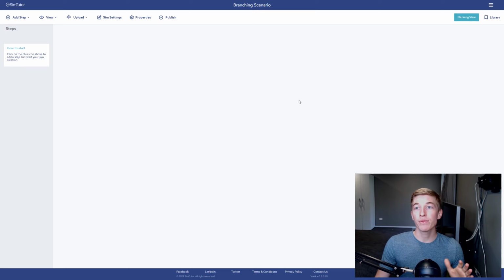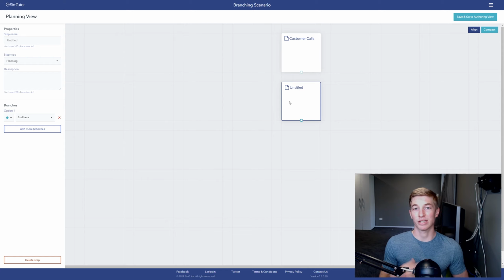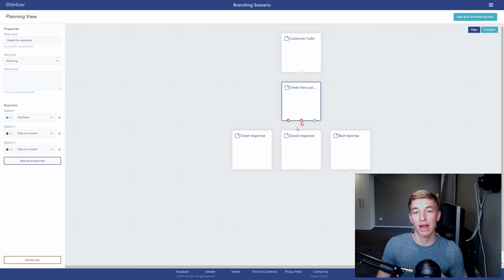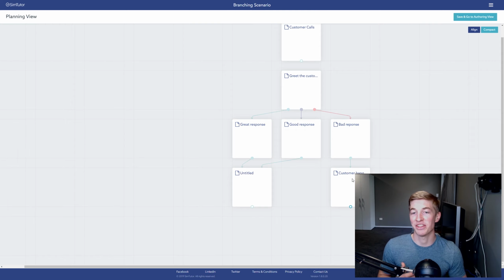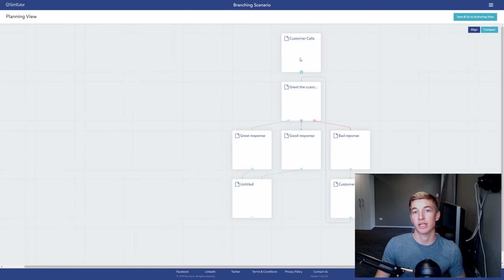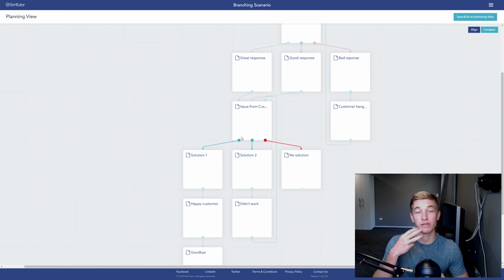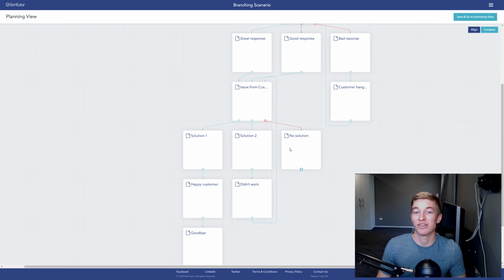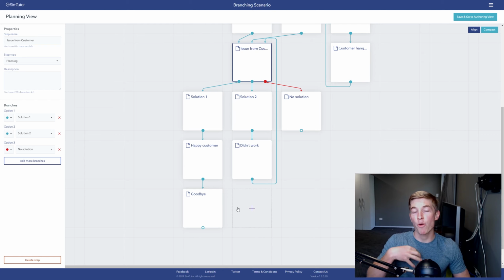Creating Branching Scenarios in the Planning Tool | Sharing 3 | Benny's Tech Tips #16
This video will give you brief instructions and an example for making branching scenarios with SimTutors Planning Tool

SimTutor Inc.’s online simulation-based training solutions prepare students and professionals for critical moments in the real world. Whether it’s learning a new skill, refining a technique or satisfying regulatory requirements, organizations are assured  — with greater certainty of knowledge retention and competency —  that students and workforces will learn the right skills, at the right time, from any location.

Trusted by schools, colleges, and organizations worldwide, SimTutor’s comprehensive family of solutions includes SIMTICS: a library of  simulated healthcare clinical procedures for specific training needs and SimTutor Author: a powerful, yet easy-to-use authoring platform designed for the creation of simulation and scenario-based eLearning.

Our goal is to empower organizations to make a positive impact on the effective and efficient training of healthcare students and professionals.

Keywording: online learning, online training, build online course, simtutor, online training course builder